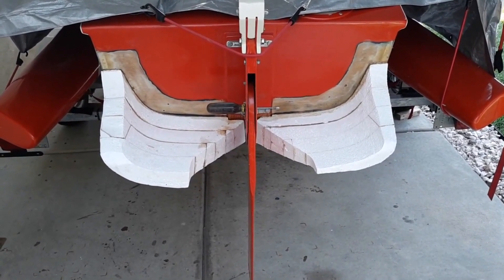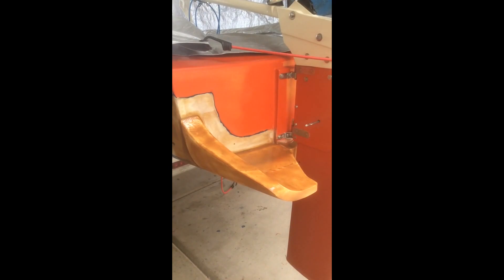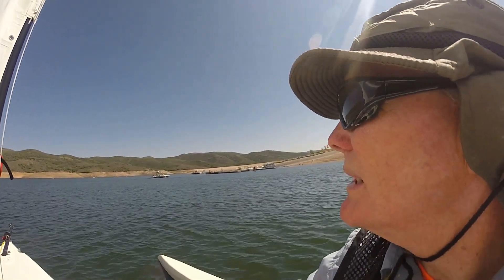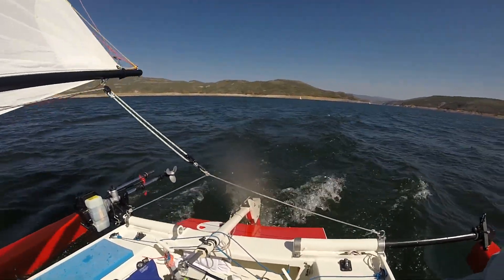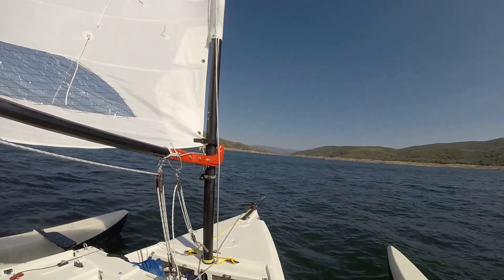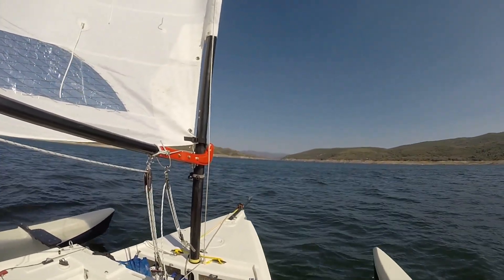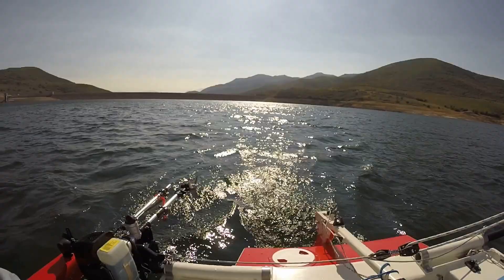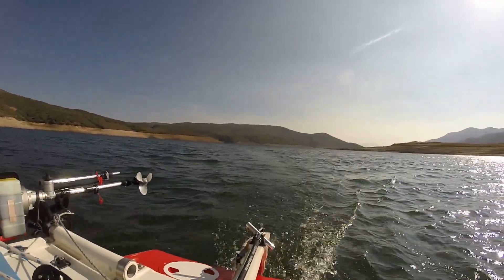Squirt Trimaran Gets a Swallow Tail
Self design, self built 13' by 10' trimaran sailboat needed help with her wake. Awful. My bad. Saw a picture of a swallow tail on a monohull stern and decided I would venture.
Aligned her to give maximum run by extending her hull lines.
A very long hard 10 days working to get her done to meet AccuWeather's long term 15-16 mph wind forecast before the rain and cold hit. Shortened epoxy set times by going hot, and used a heater for quicker drying times - its not structural. Made it, barely.
Wind came in gusty at just 12-14 mph. Enough to get the picture. She works!
Used 3 pound density polystyrene foam, 3' thick. Scabbed the scoop thingy into shape by rough cutting with hacksaw blade, using rasp and files. Then began filling, sanding and more filling with thickened epoxy. Lastly, brushed on thin epoxy paste and sanded again. Covered final shape with multiple layers of 6 oz glass and tape. More thin epoxy paste after. One coat Rustoleum marine covered ok for now.
She's not a step, but she is pretty darn tough!
Turns out I added 11" to her waterline. She is now a big girl at 14'.
Suggestion came from several to make trailing edges hard versus rounded as I had started to. Very wise. Couldn't be more pleased. She really does the job.